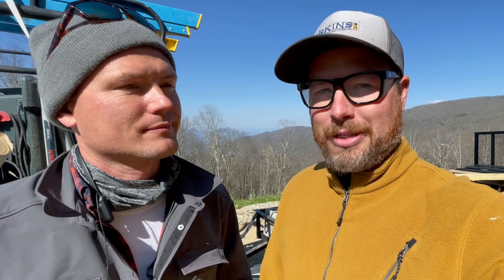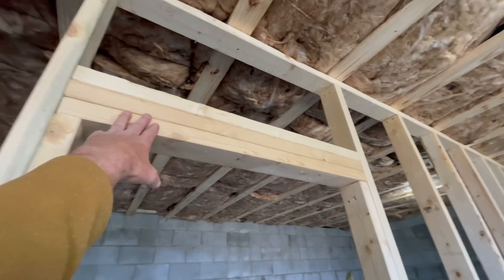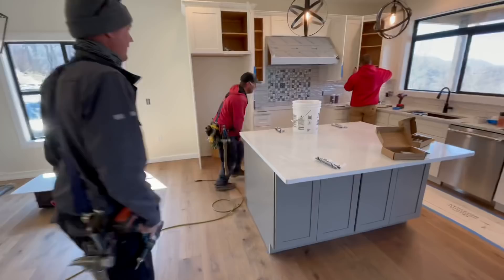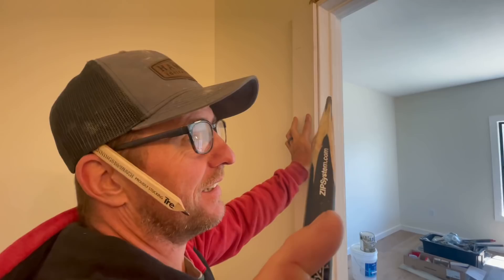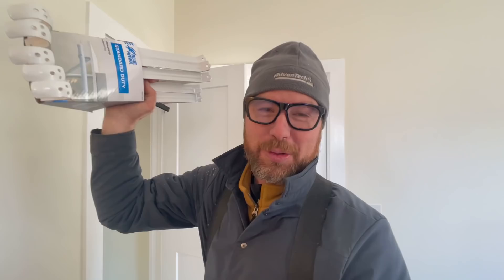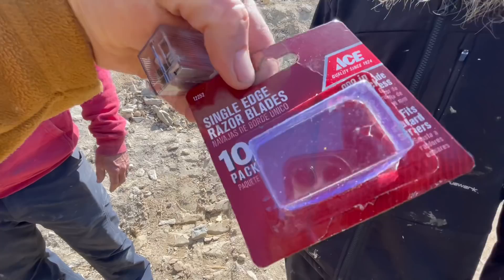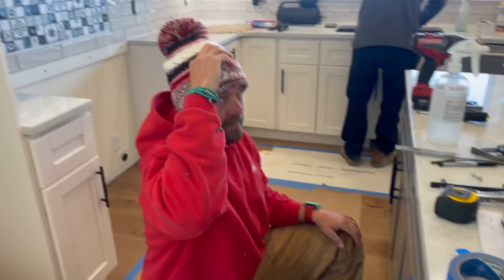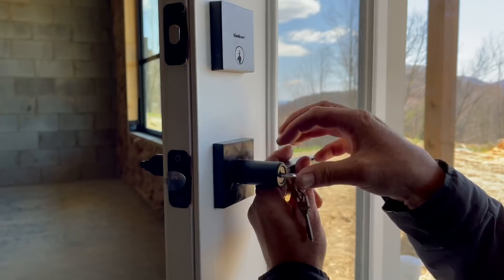Building The Farmhouse | Day 78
Learn how to build an entire house start to finish with The Perkins Brothers and Crew!

On this exciting episode:
We build a wall in the basement to reinforce the floor system in the kitchen island area. We also install cabinet hardware and re-key the exterior door knobs to all match!￼

“The Farmhouse” is a custom home for a Western North Carolina family that will sit high on a mountian near The Blue Ridge Parkway... And The Perkins crew will be filming every step of the build! They plan to release 2-3 videos per week following the progress.